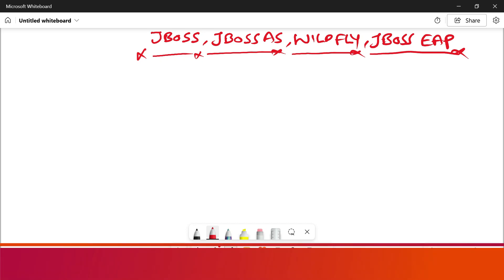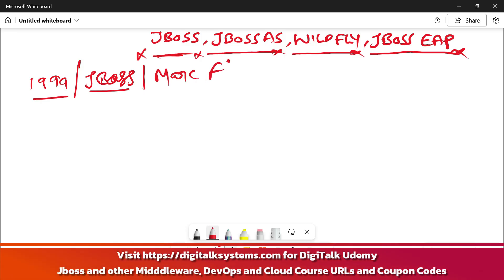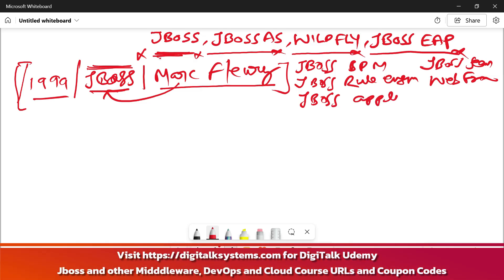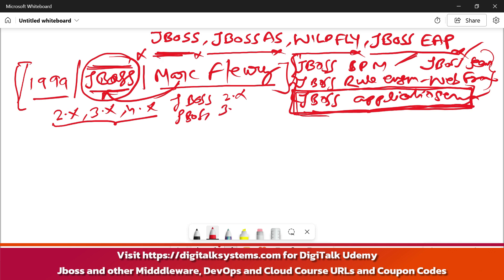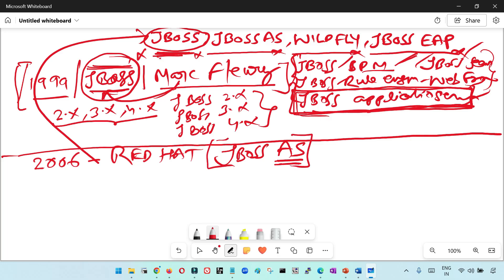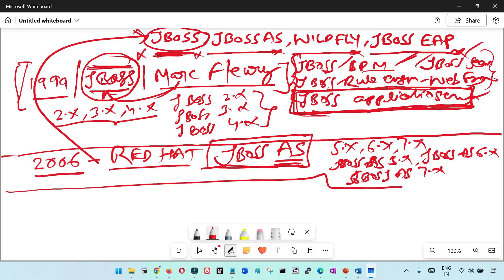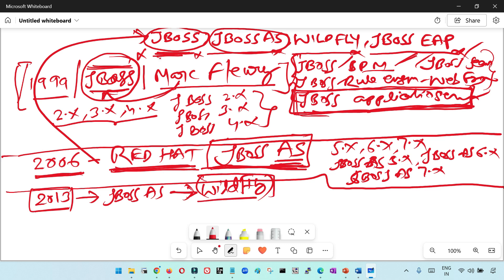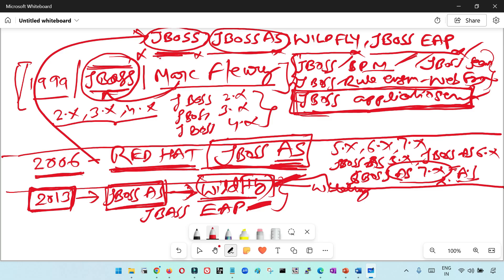Understand the Difference between JBoss, JBoss AS, Wildfly and JBoss EAP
Mastering Amazon Web Services AWS: From Zero to Cloud Expert